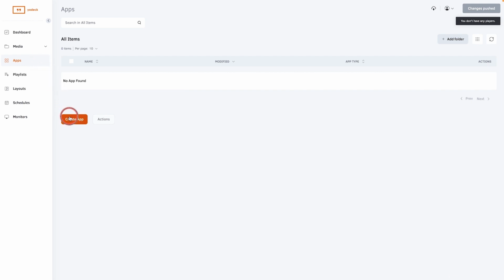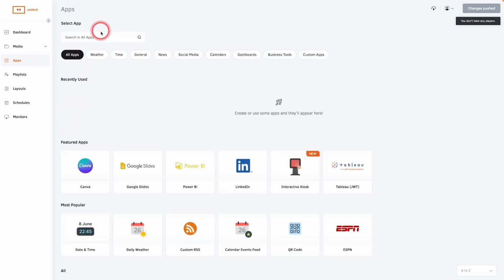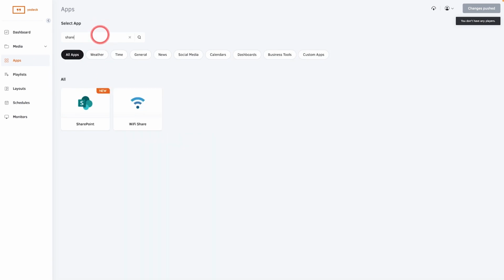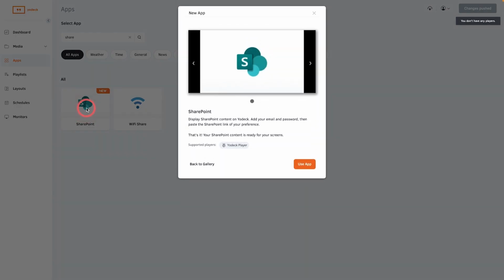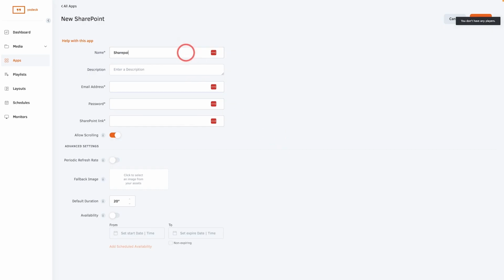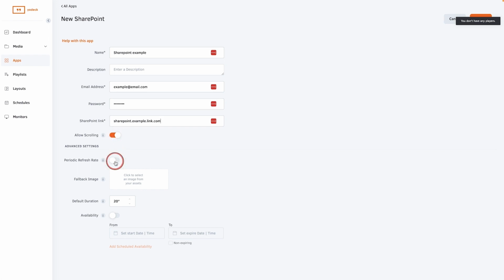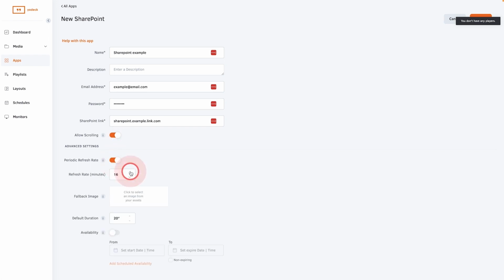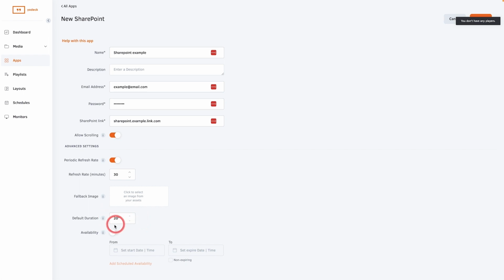How To Use The SharePoint App With Yodeck